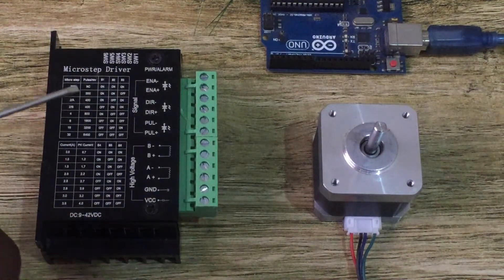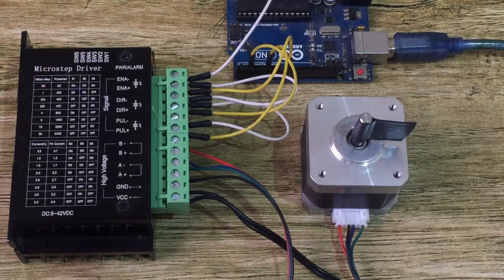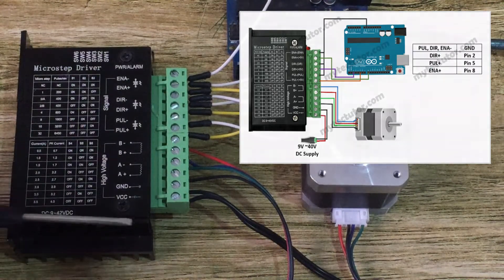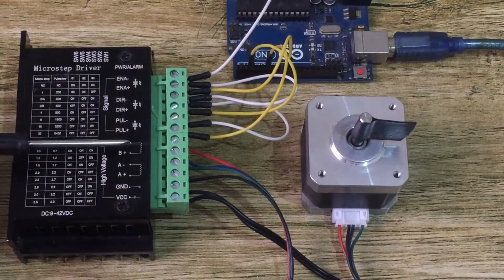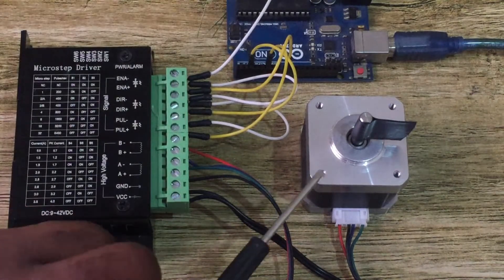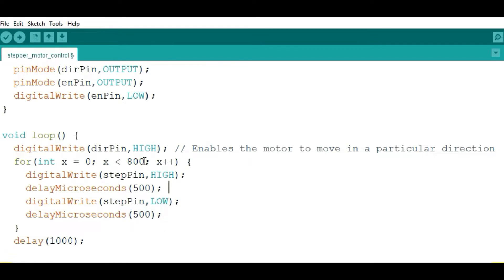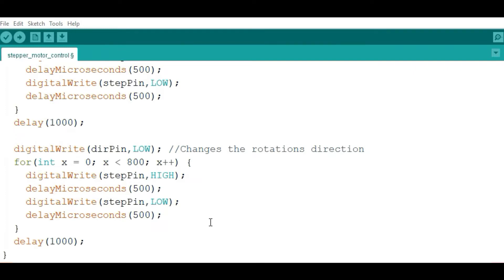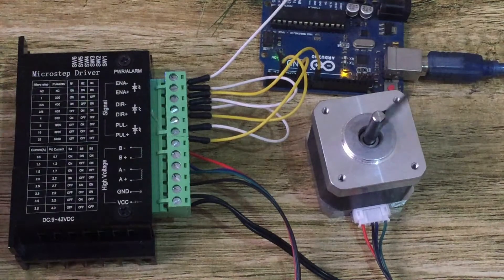TB6600 Stepper Motor Driver with Arduino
TB6600 stepper motor driver is used to control larger two-phase bipolar stepper motors like NEMA 23 motors used in 3D printers, CNC machines and robots.
In this tutorial I demonstrate how TB6600 motor driver is used to control stepper motors using Arduino and also look at the difference between TB6600 and TB6560 stepper motor drivers.